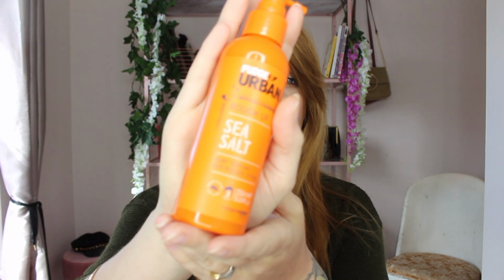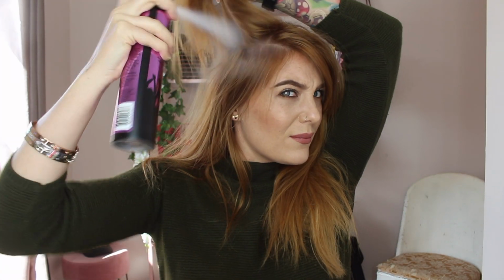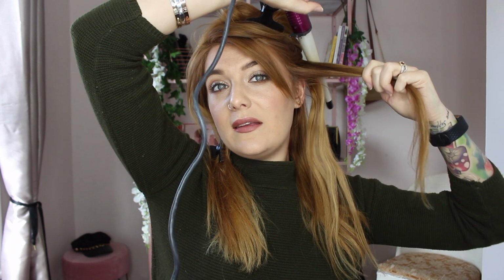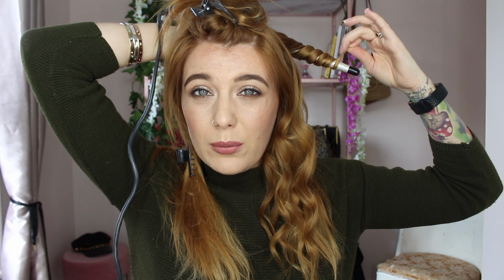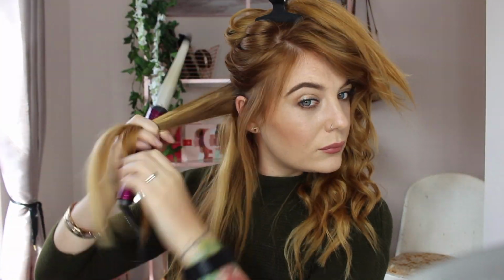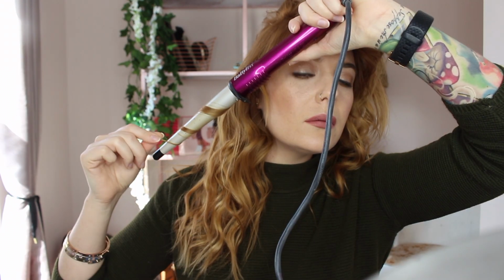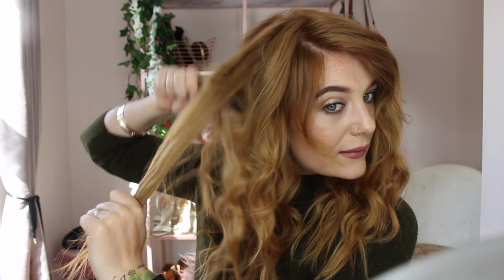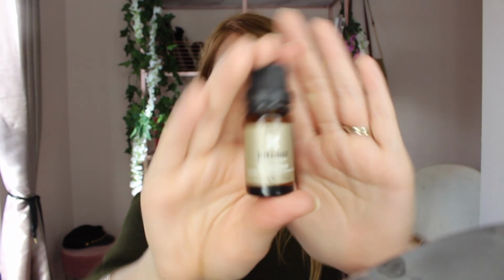Beach Waves Hair Tutorial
Beach Waves Made Easy  🌿
🌿Tools Used:
• BaByliss Tapered Hair Wand
• Hairdryer
• Headjog Hair Detangling Brush
• Pronged Styling Comb

🌿Products Used:
• L'Oréal Paris Tecni Art Construtor Spray
• Kitoko Hair Treatment Oil
• Urbanfudge Sea Salt Spray
• John Frieda Heat Defence Spray
• D:fi Dry Shampo